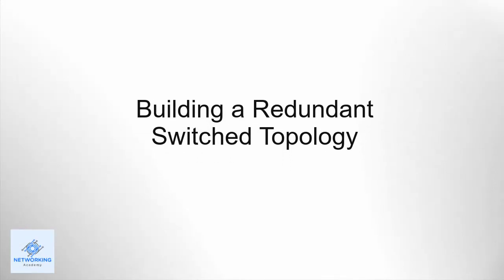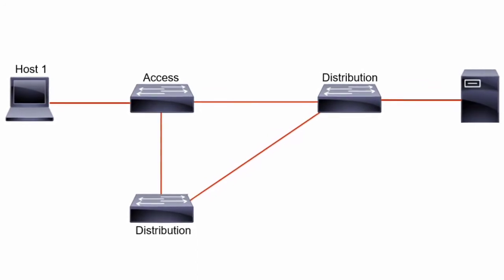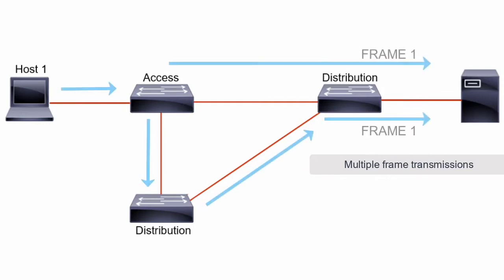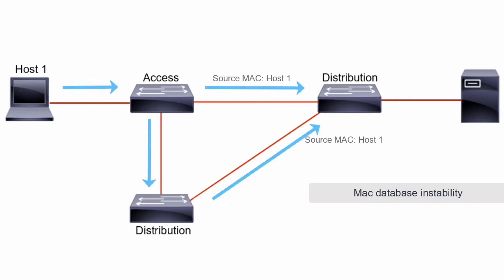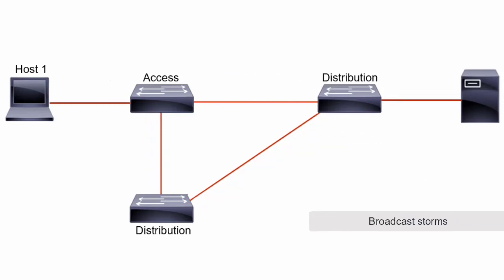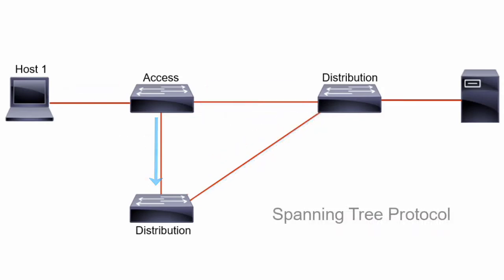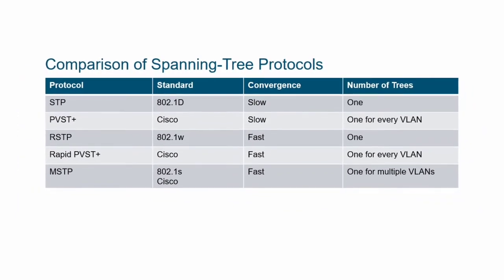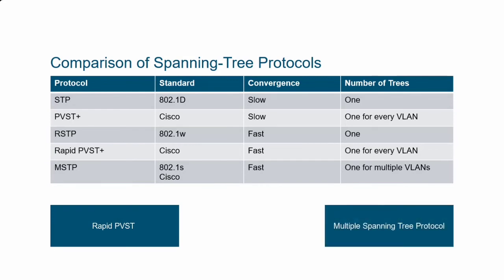Building a Redundant switch topology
Keep supporting..